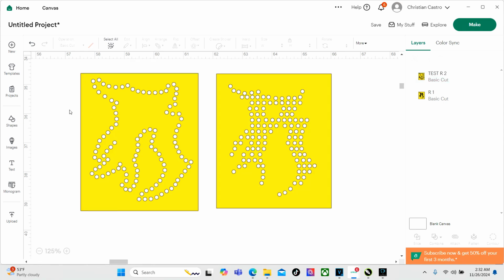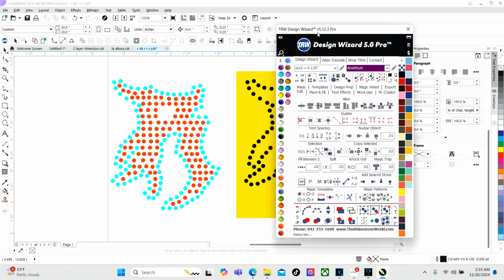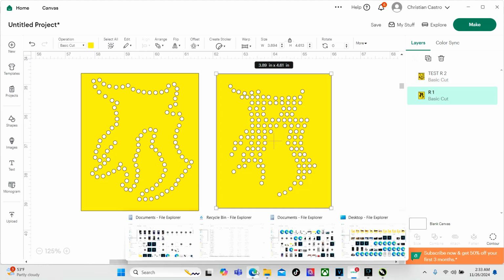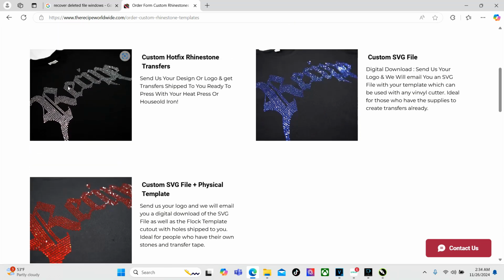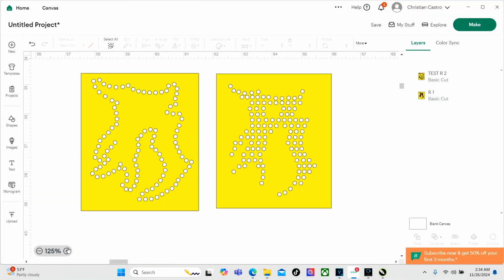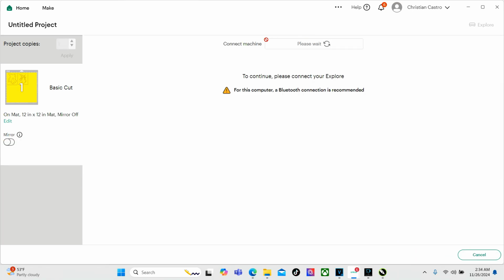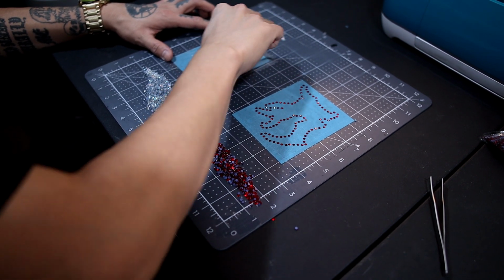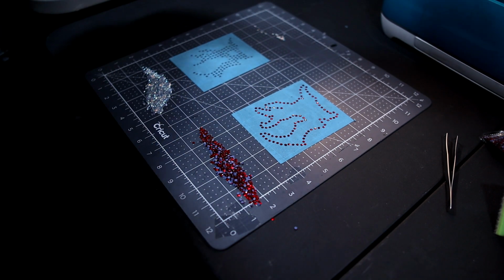How To : Custom Rhinestone Hoodies With a Cricut Explore Air 2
Amazon Storefront

My mission is to help you start growing your brand using your Cricut!